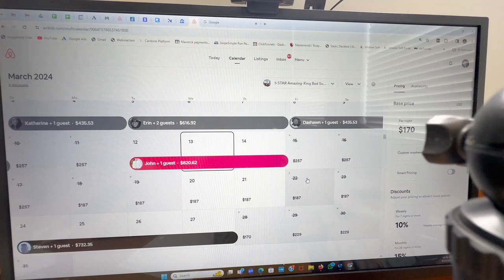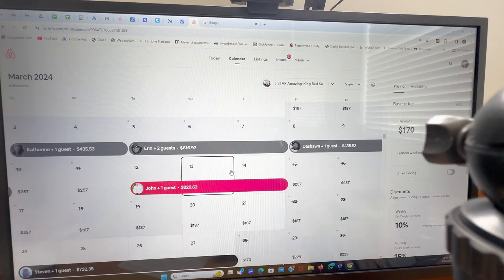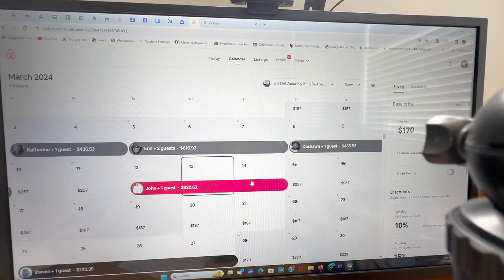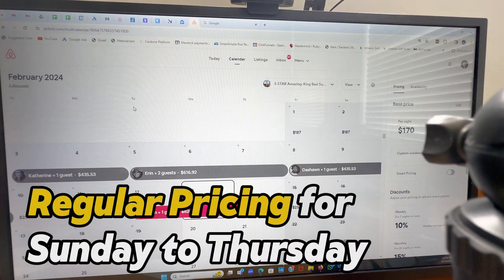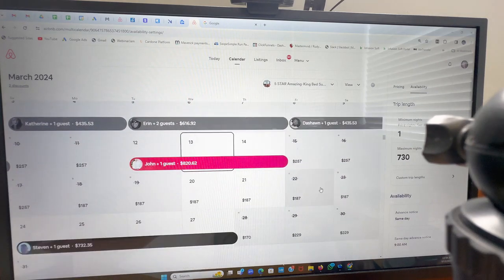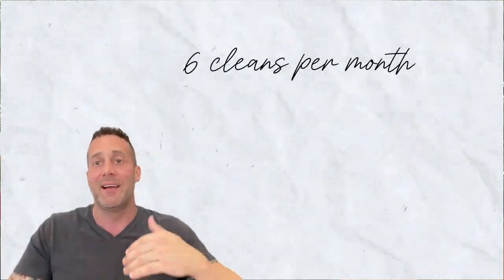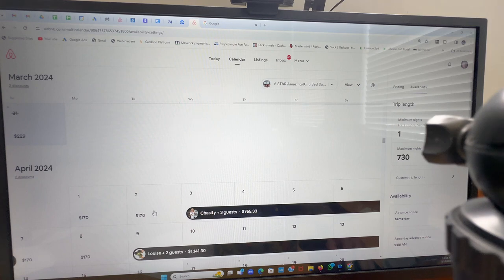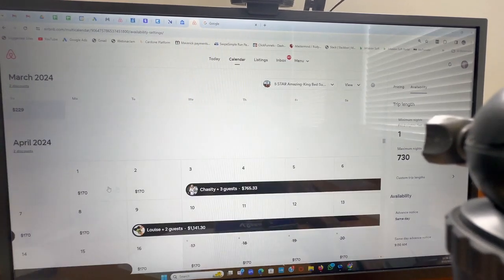3 Tips To Make It Through The Airbnb Bust Alive (Watch Live)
Investor Mike shares 3 tips to help you make it through the "airbnbust" that everyone is talking about.

He also shares the step-by-step process and things to avoid when starting a brand new Airbnb business. Here is why most people fail but with the guidance of the number 1 Airbnb educator, you can be assured with his handholding process that he will help you to mitigate risks and protect your most valuable assets, time & money.

🔥Book a Free 15 minute 1 on 1 Strategy Call with Investor Mike

FINALLY! The Unique Script To Get Landlords To Say "YES" To Short-Term Rental